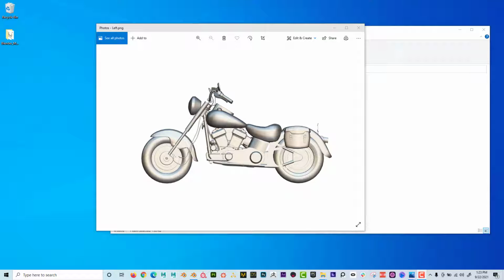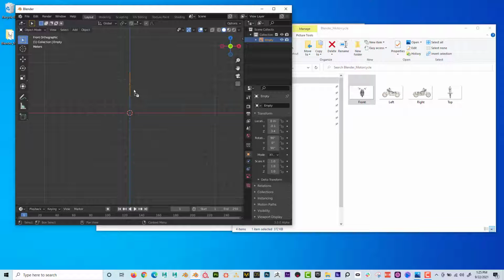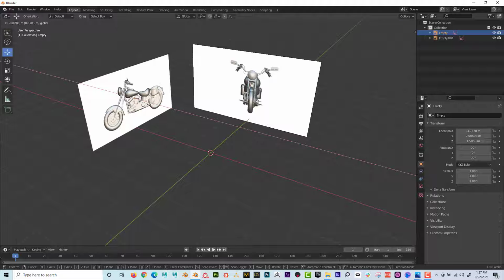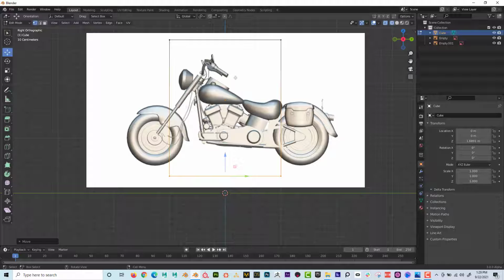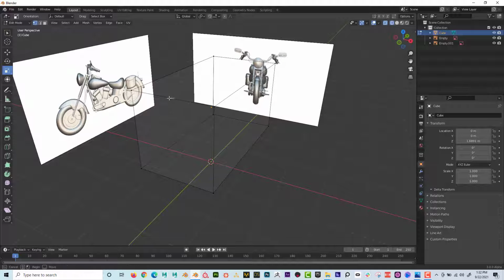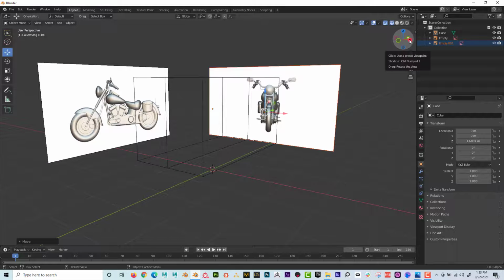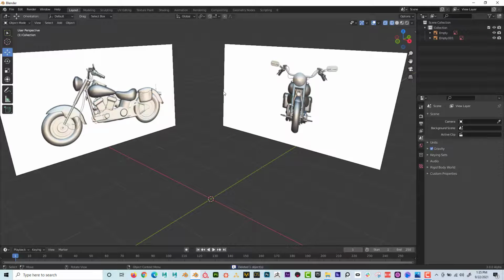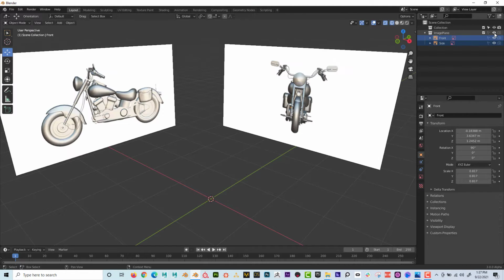Importing Image Planes into Blender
"Learn how to import image planes into Blender and get started with 3D modeling today! Click the link below for more information and take your Blender skills to the next level!"